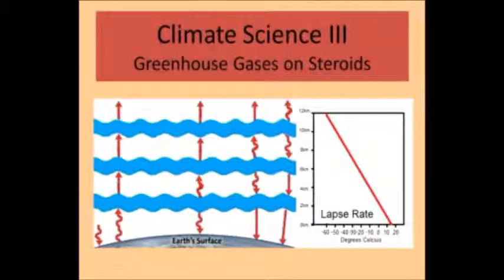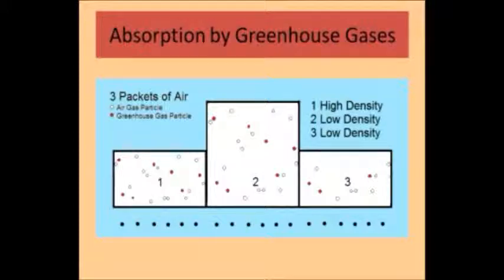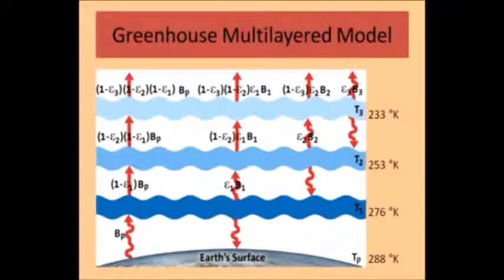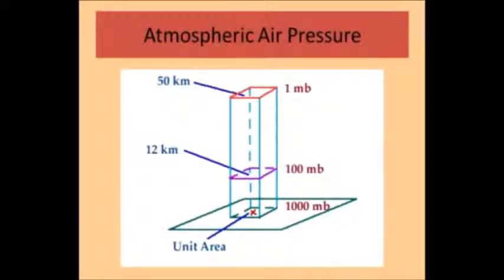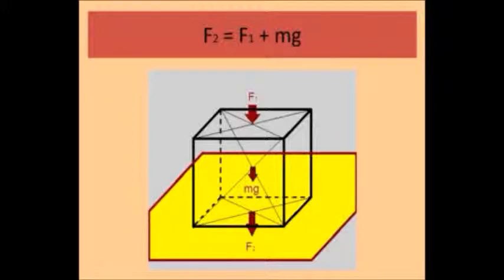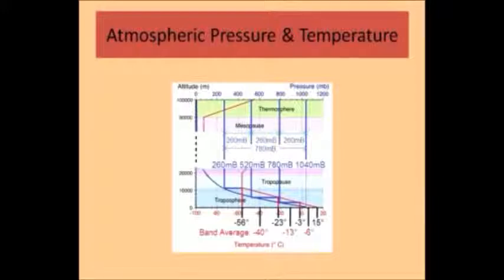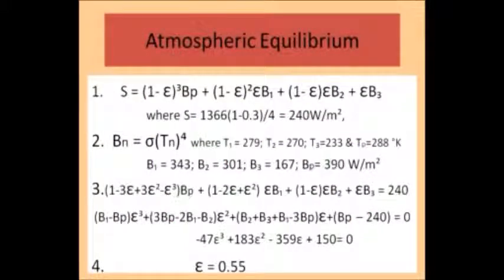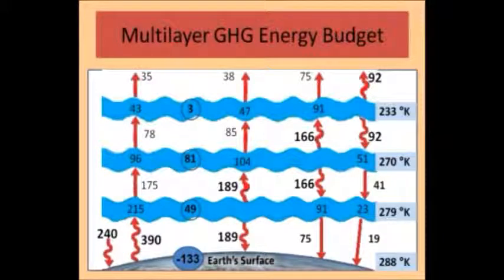Climate Science III Greenhouse gases on Steroids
Developing a multilayered Greenhouse gas model and investigating the lapse rate.